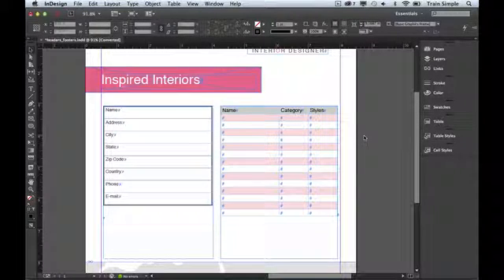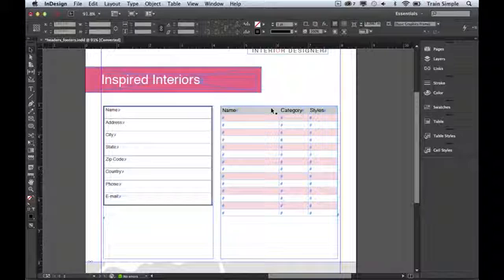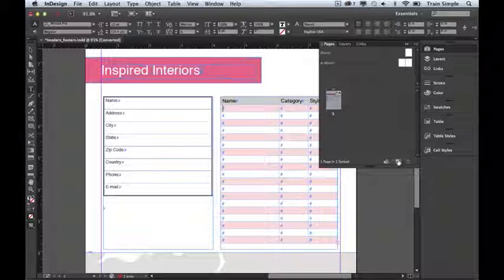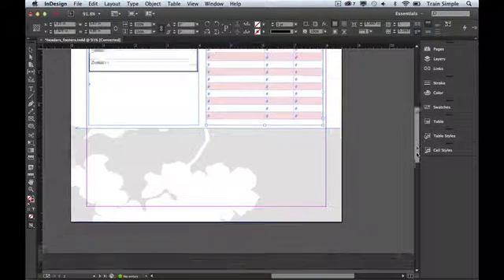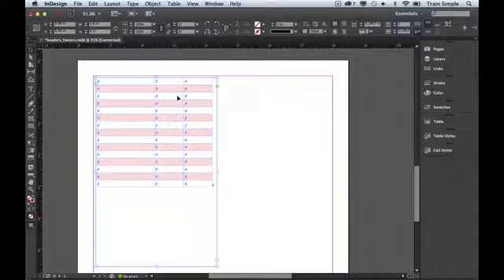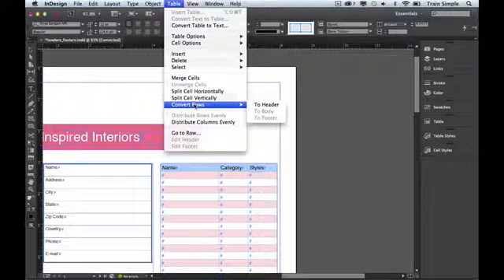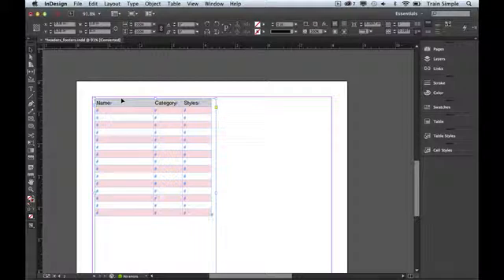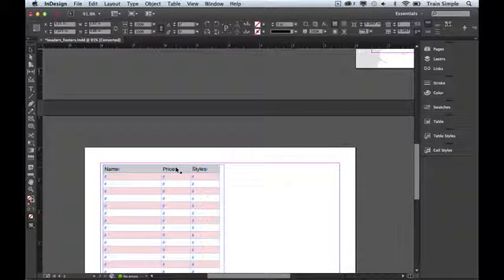453fa272 ba79 478a 8532 faf049c8c739 20151111034055 854x480at800 vp8 online video cutter com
How to place text from a word-processing application in InDesign